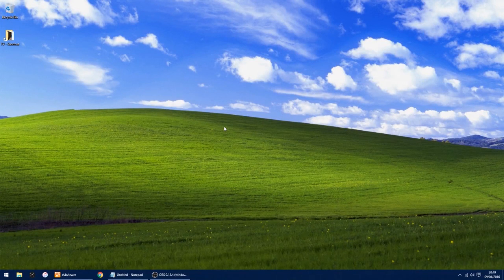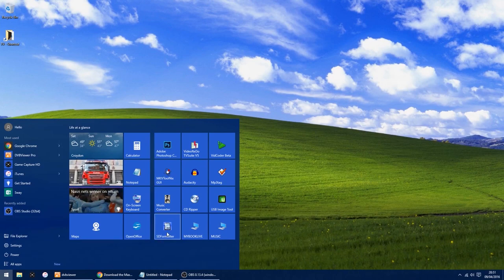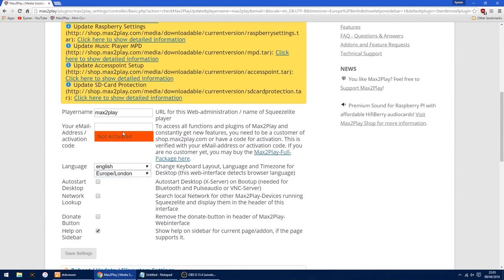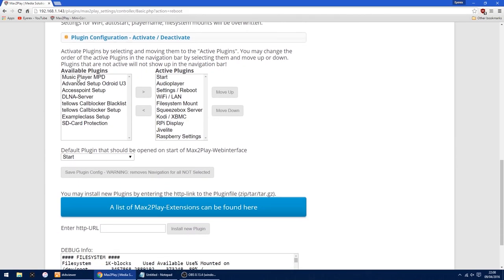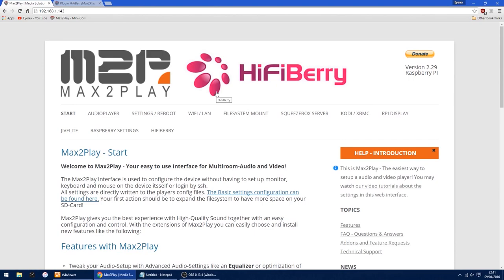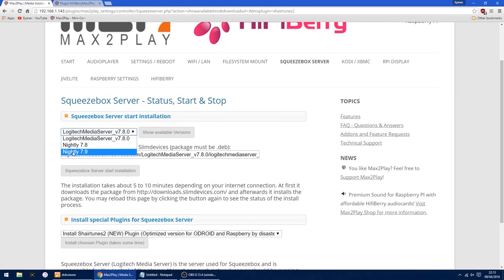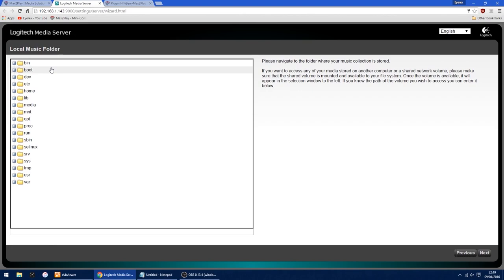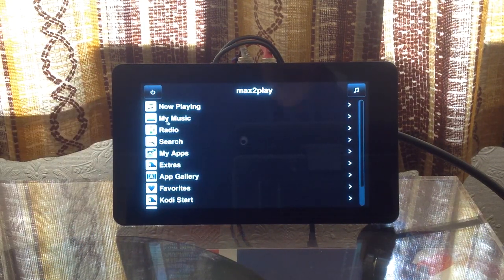Setup Max2Play Raspberry Pi Squeezebox, HiFiBerry DAC and 7” Touchscreen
Hello video showing you how to setup Max2Play on a Raspberry Pi with a HiFIBerry DAC and the official Raspberry Pi Touchscreen Display to run as a Squeezebox Network Music Player

Made this video as the few i found and even the ones on the Max2Play website didn't show you how to setup from start to finish so thought i would make one to help people out

I'm using a Pi 2 but the Pi 3 should also work plus my music is stored on a WD My Cloud network drive connected to a Linksys WRT1900ACS running DD-WRT (Kong Build)

Hardware used
Pi 2
7” Touchscreen
HiFiBerry DAC
WD My Cloud Network Drive
Linksys WRT1900ACS running DD-WRT

Audio-Technica ATR2100-USB Microphone